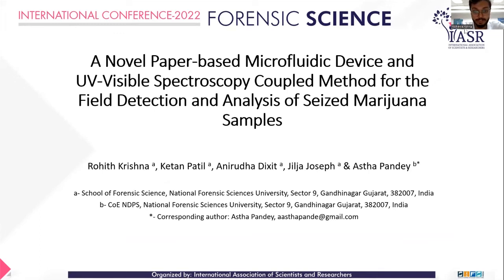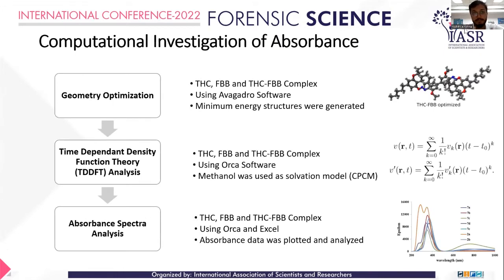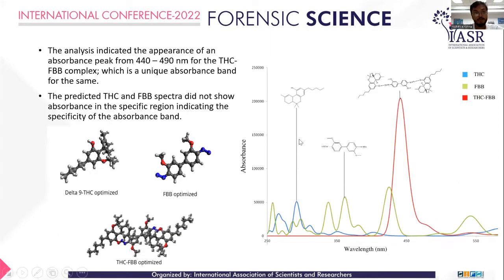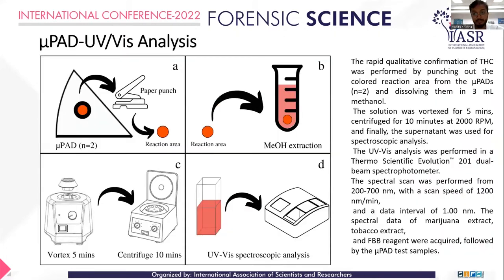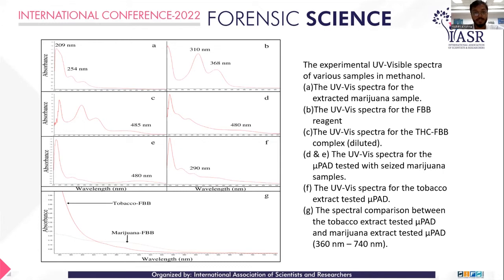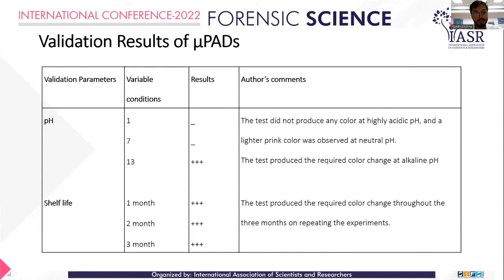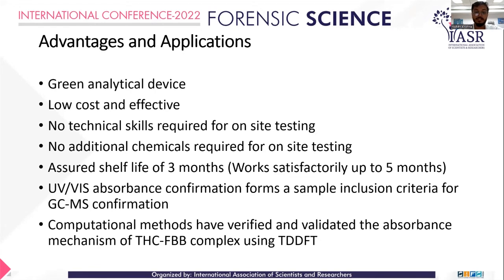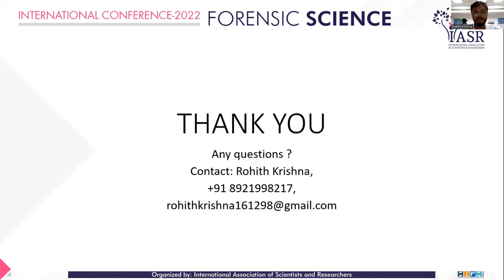A Novel Coupled Method for Field Detection & Analysis of Seized Marijuana Samples | Rohith Krishna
The introduction of mobile forensic labs has greatly increased the testing efficiency of psychotropic substances, but the traditional methods of analysis might seem to be cumbersome for the individual experimenting with the scene of seizure. The incorporation of portable analytical devices in forensic field analysis is the approach in the right direction for the testing of drugs. This study introduces a paper-based microfluidic device for the onsite detection of marijuana.